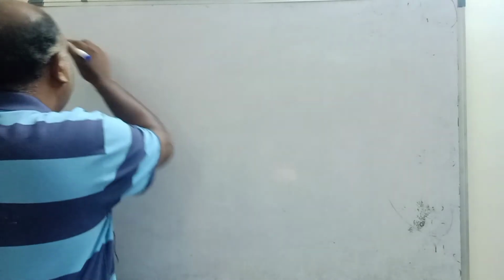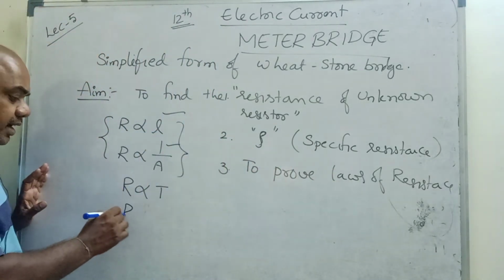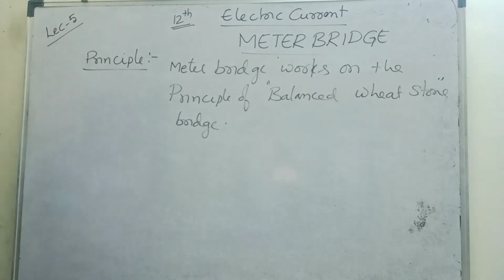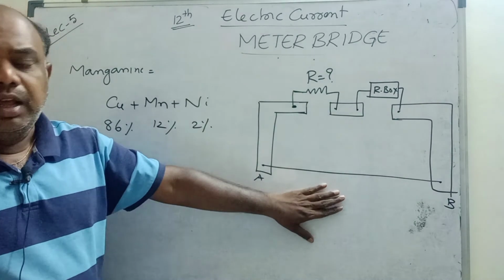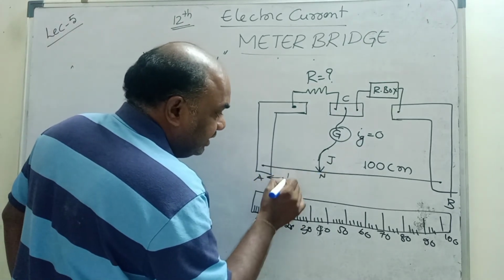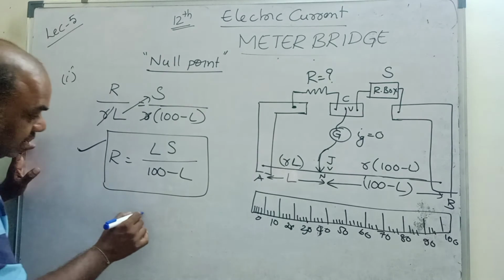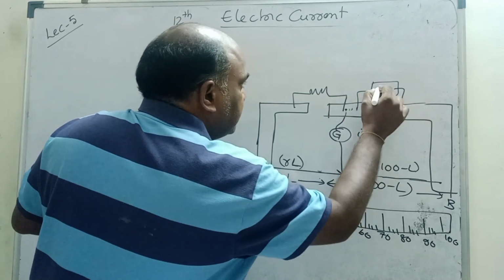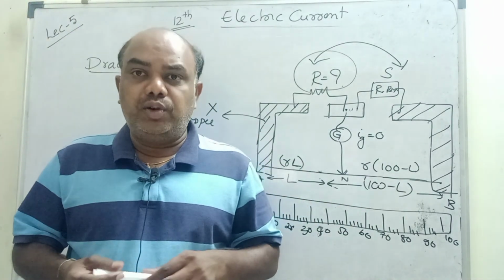ELECTRIC CURRENT-05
METER BRIDGE